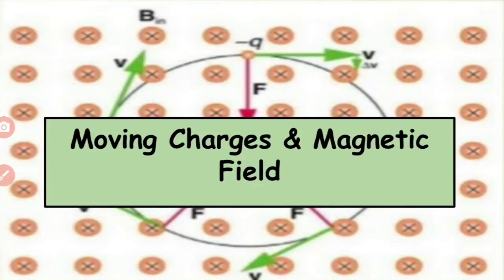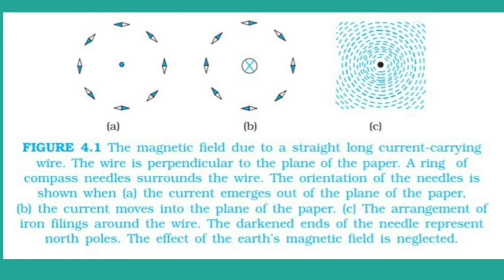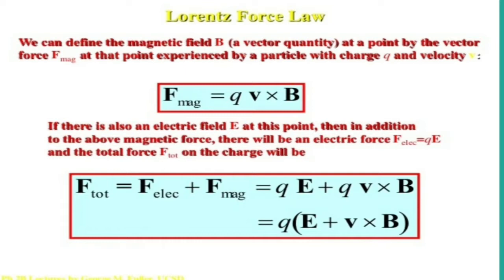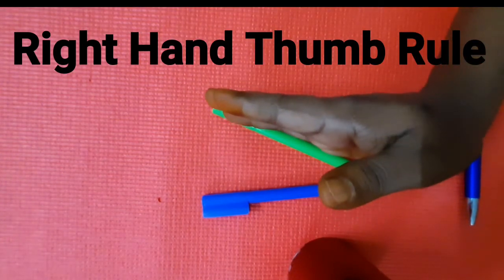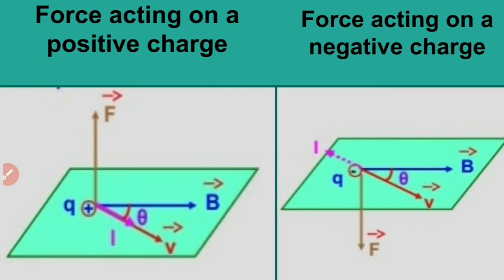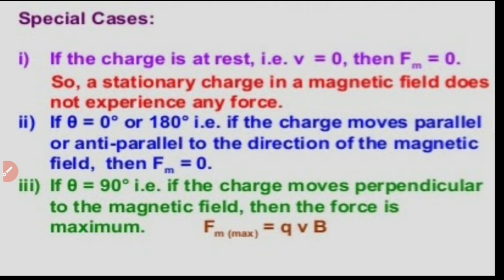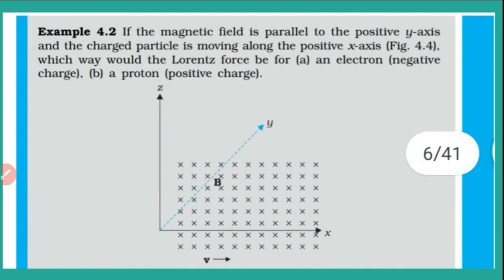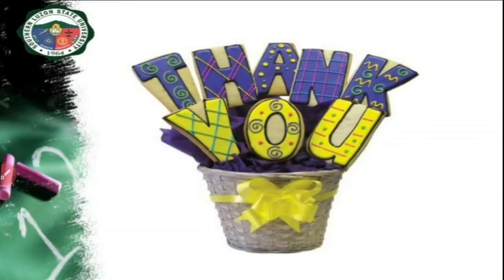Magnetic Lorentz Force Part 1 class XII Physics Ch-4 Moving charges & magnetism